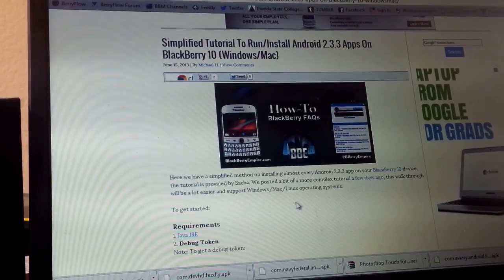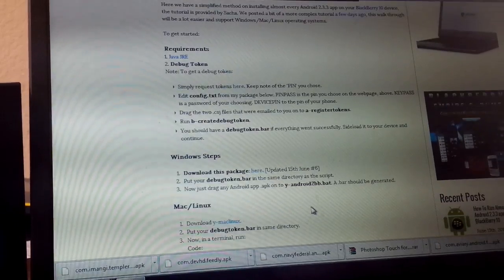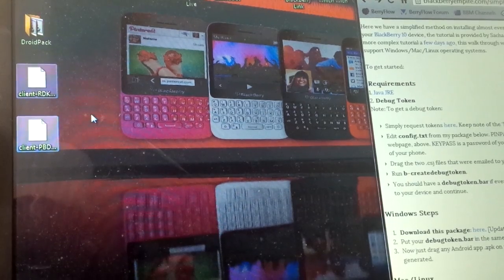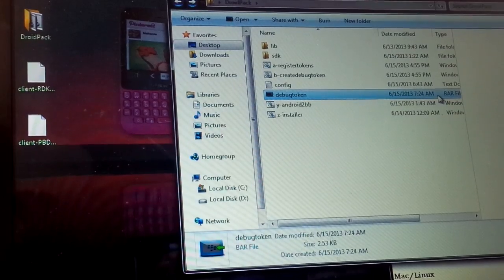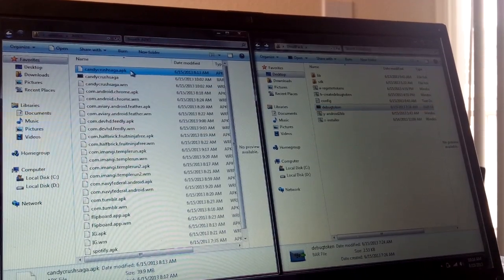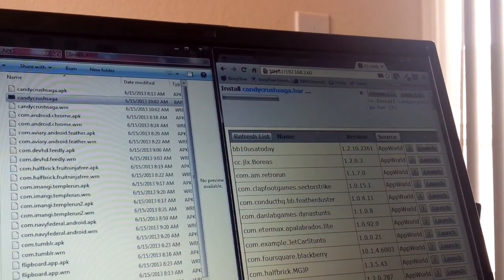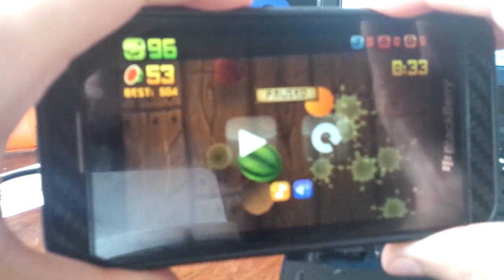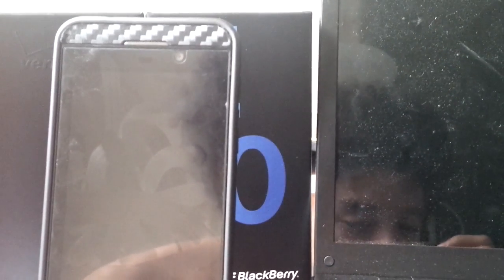Installing Android 2.3.3 Apps with Native Code on BlackBerry 10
A clever workaround for running more Android apps on your Z10